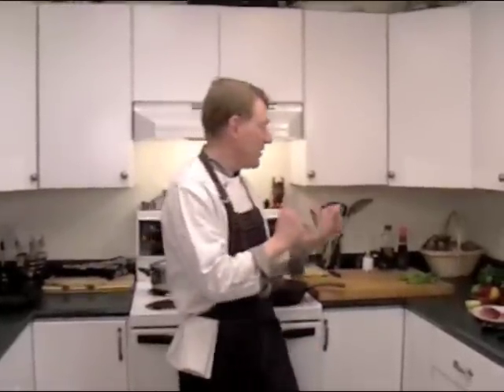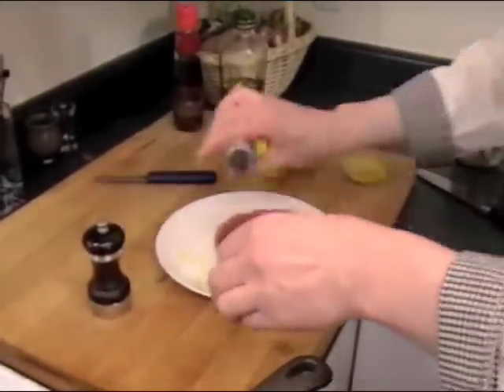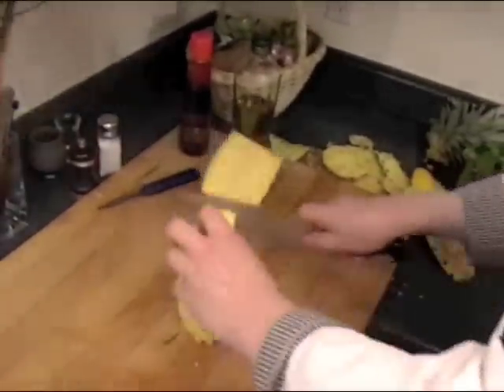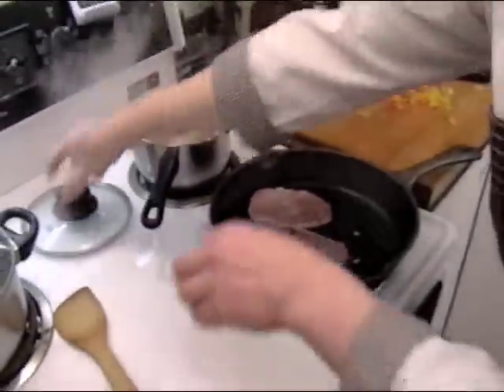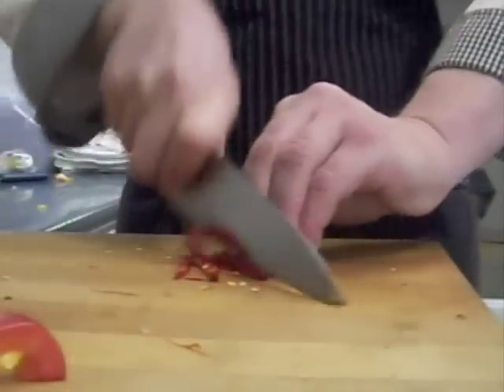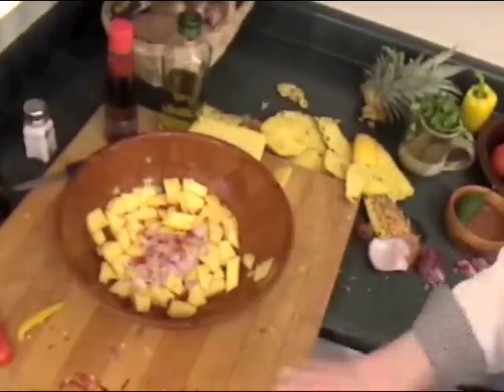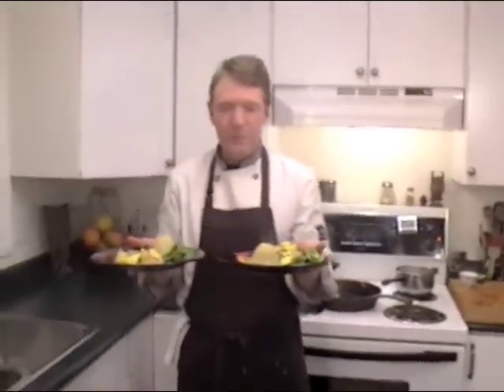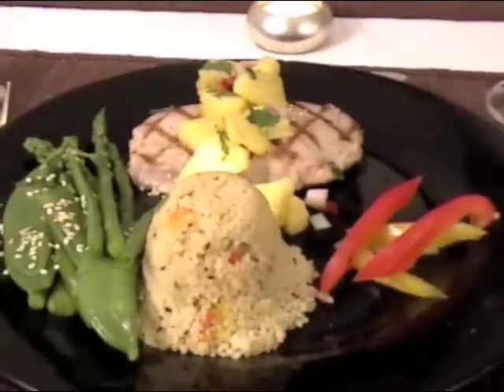5 Minute Gourmet - Ahi Tuna Steak with Pineapple Salsa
Frantic Chef Peter Bowen creates fabulous Ahi Tuna with Pineapple Salsa in five minutes.